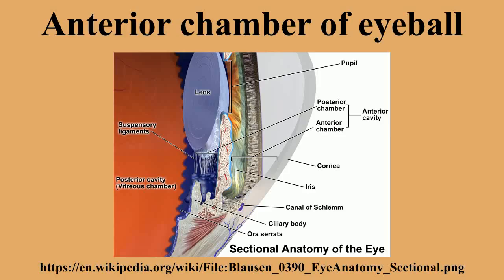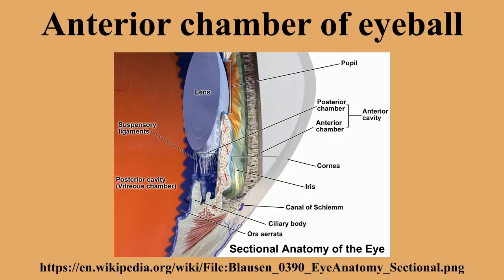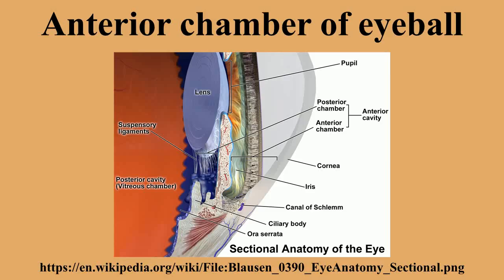Anterior chamber of eyeball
Ad-free videos.

The anterior chamber is the fluid-filled space inside the eye between the iris and the cornea's innermost surface, the endothelium.Aqueous humor is the fluid that fills the anterior chamber.Hyphema and glaucoma are two main pathologies in this area.In hyphema, blood fills the anterior chamber.

---Image-Copyright-and-Permission---
About the author(s): BruceBlaus. When using this image in external sources it can be cited as: Blausen.com staff. "Blausen gallery 2014". Wikiversity Journal of Medicine. DOI:10.15347/wjm/2014.010. ISSN 20018762.
---Image-Copyright-and-Permission---